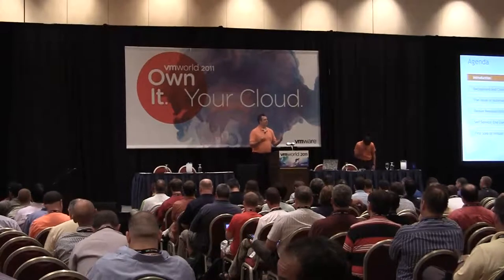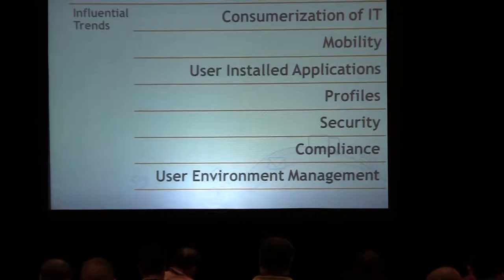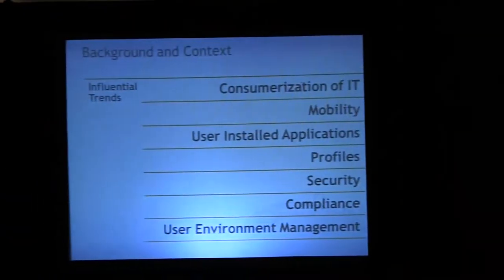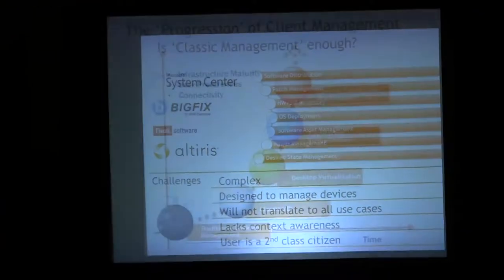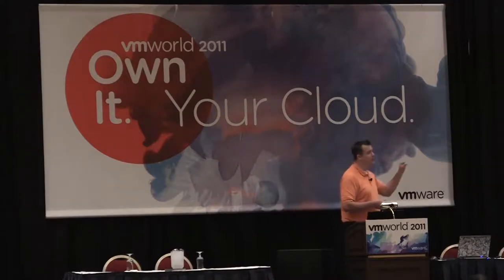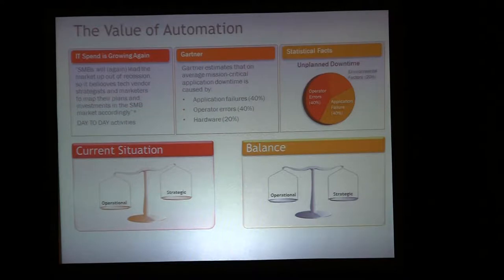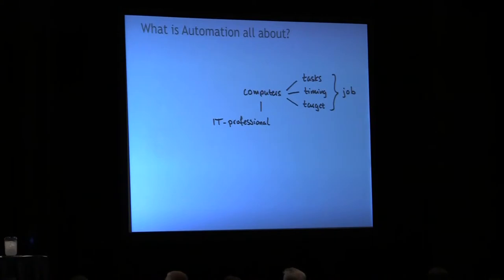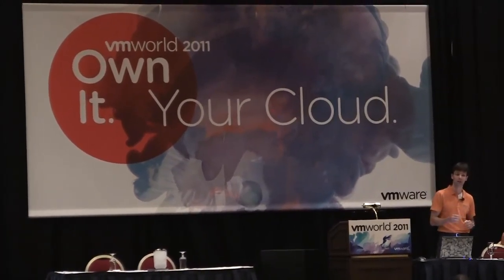Delivering ITaaS today with VMware Technology - Part 1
Bob de Kousemaeker and Jeff Wettlaufer present their session at VMworld 2011, and demo Baseline Desktop Analyzer. Part 1